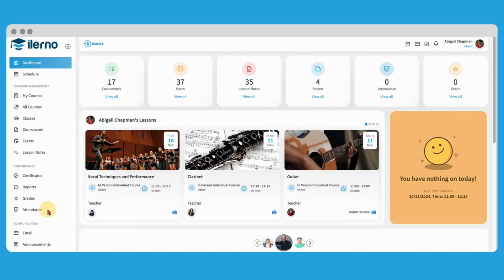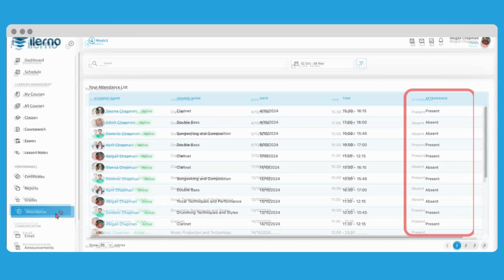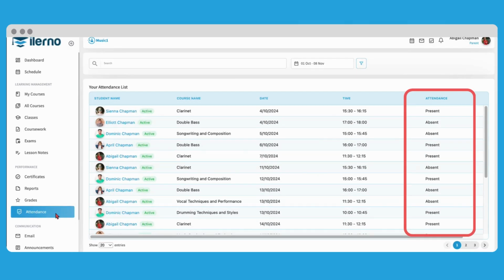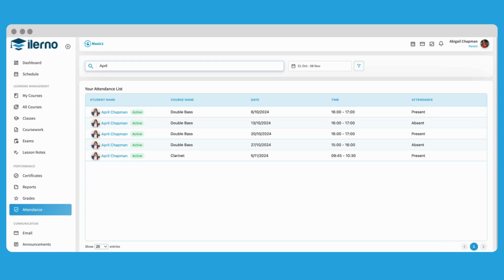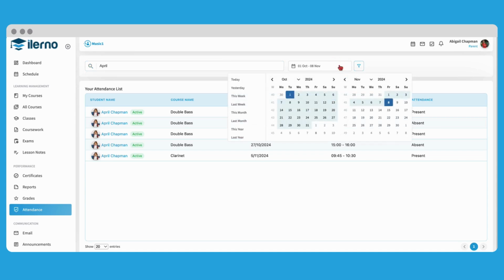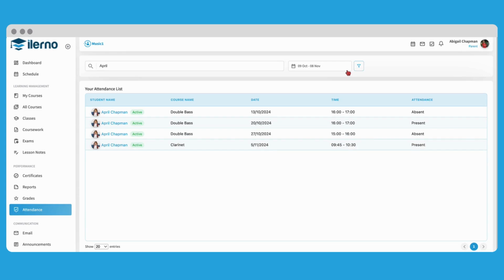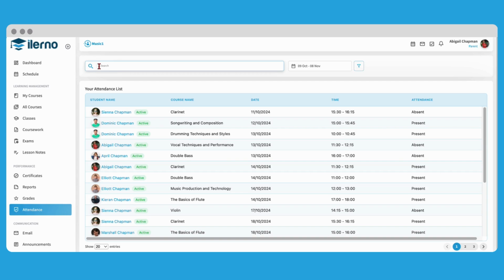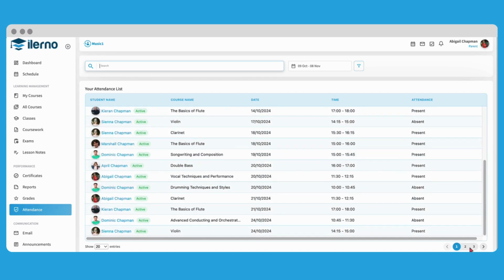How to View Attendance Records in Parent Portal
Easily view and track family attendance records in just a few steps.